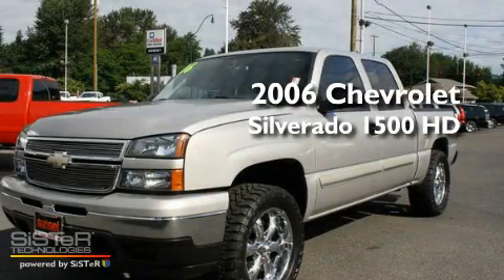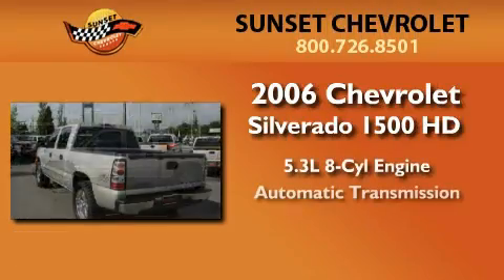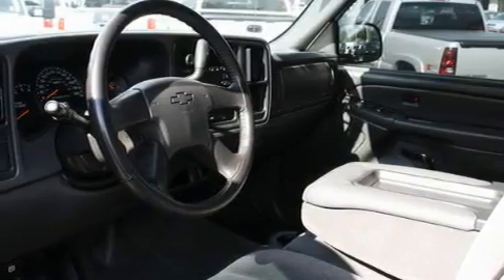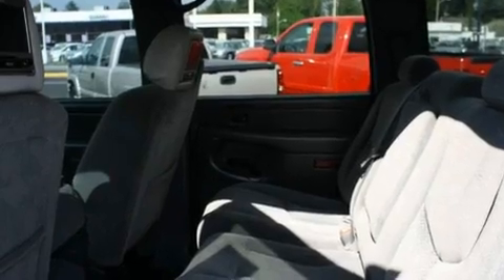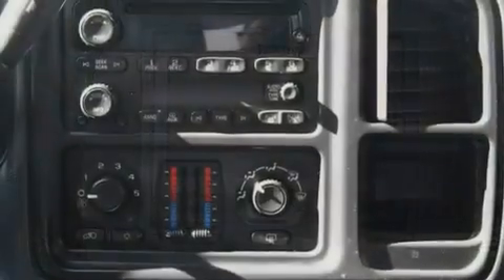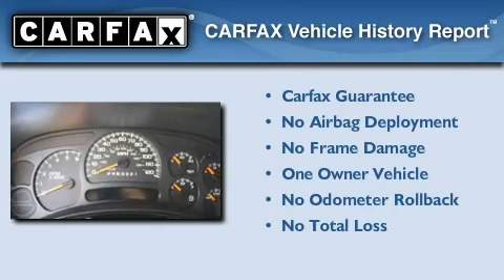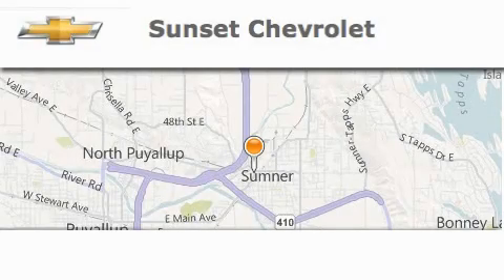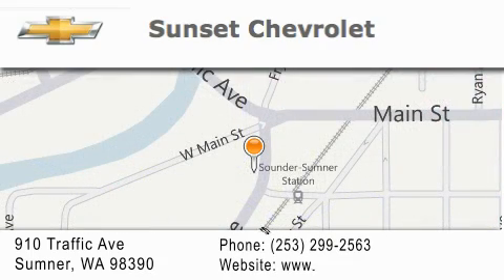2006 Chevrolet Silverado Sumner WA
Year : 2006
 Make : Chevrolet
 Model : Silverado
 Engine : 5.3L V8 MFI
 Trans . : Automatic
 Exterior : Silver Birch
 Miles : 98,123
 Interior : Black
 Stock : 2285A

 Used 2006 Chevrolet Silverado Sumner WA